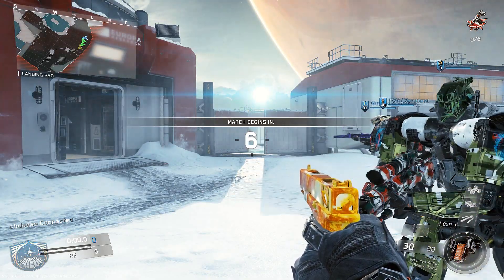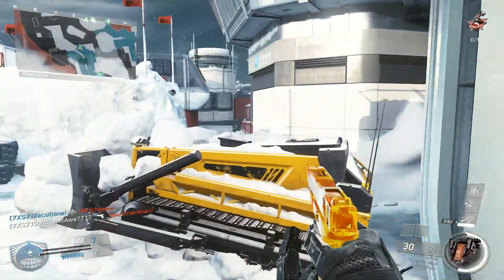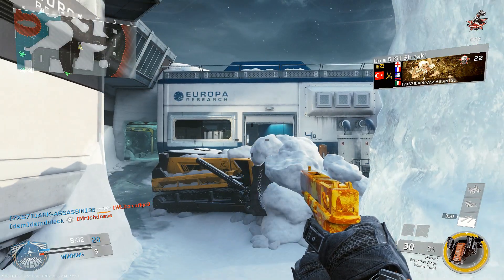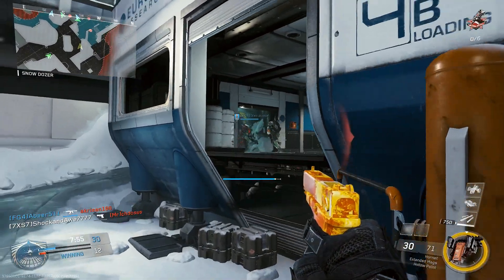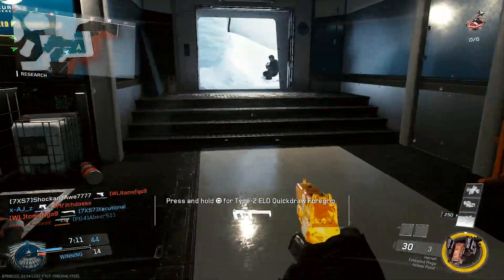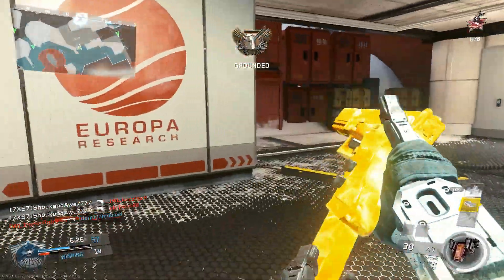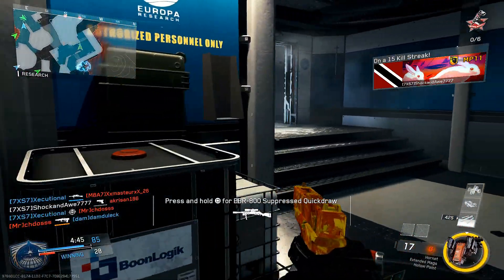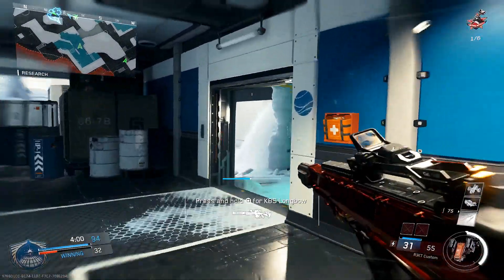Infinite Warfare: This Pistol = MELT!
In this video I talk about my favourite pistol in Call of Duty Infinite Warfare, the Hornet Classic weapon secondary in IW!